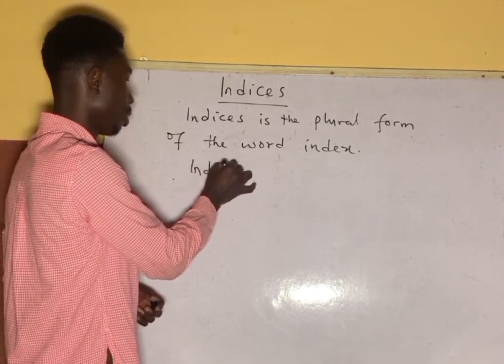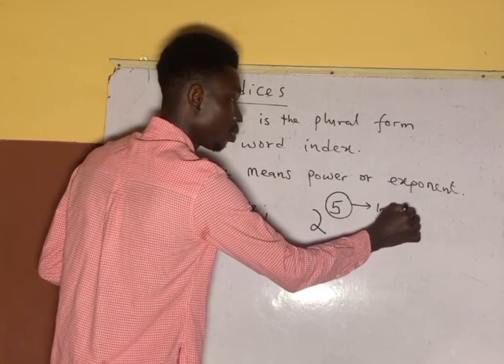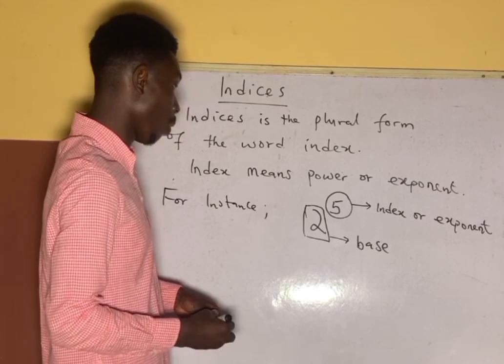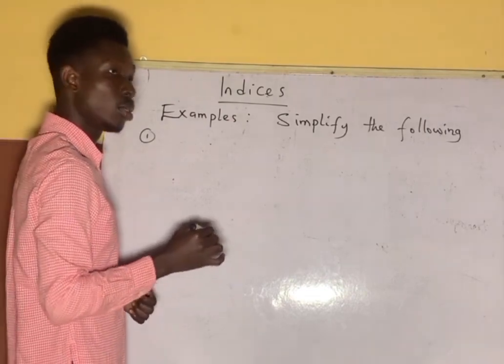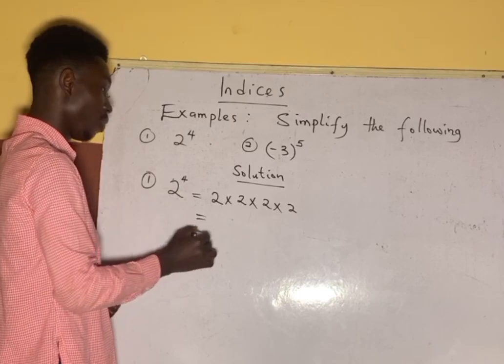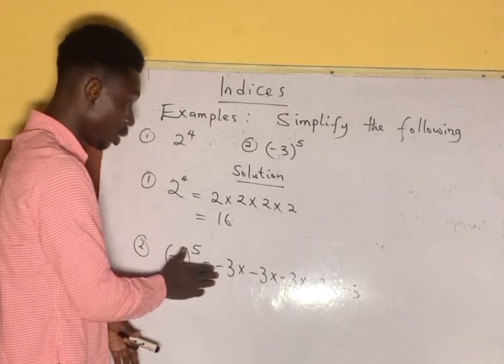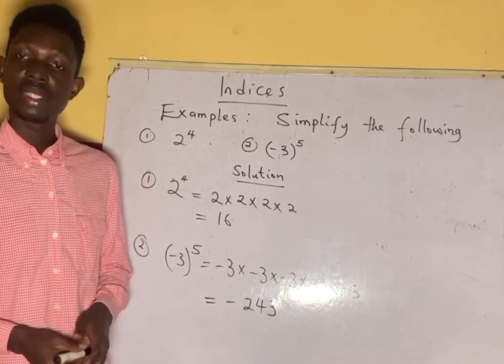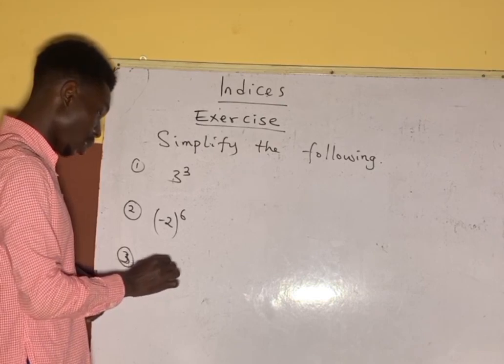Indices (Index form)